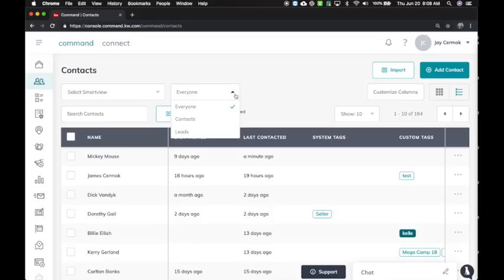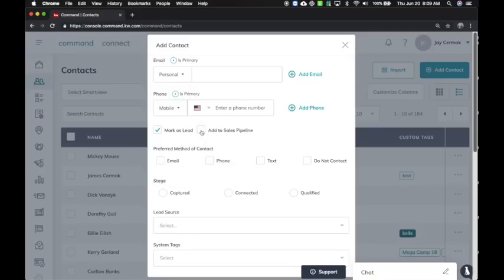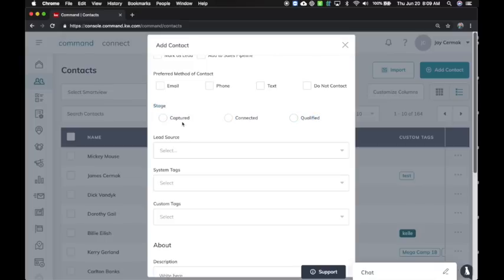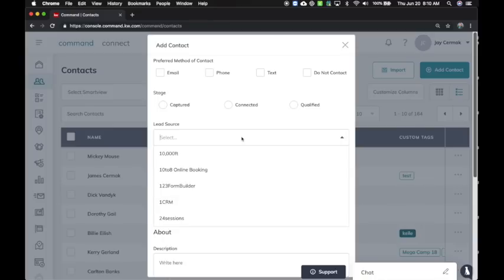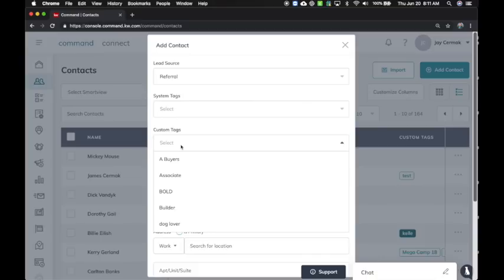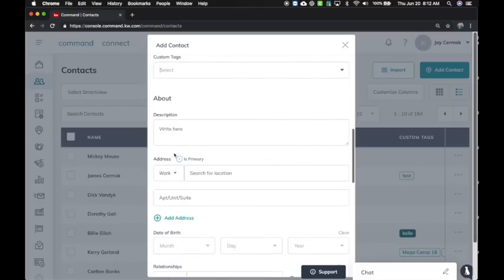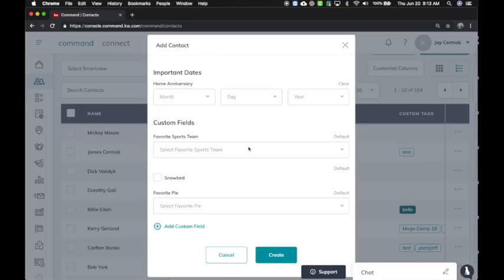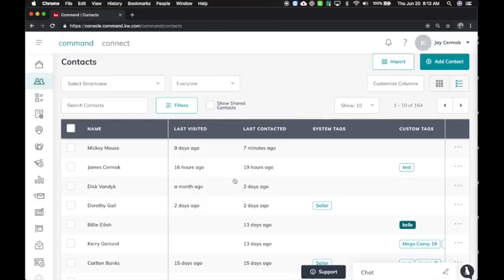KW Command: Contacts Update June 2019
In this video Jay Cermak, Trainer Extraordinaire, goes over the new changes to Contacts in KW Command!

Leads and Contacts are brought back together now with a simple filter option.  Leads will have a orange circle with letter L to signify leads!

Adding a contact is where the changes are as well!  When you add a contact you can choose to mark as lead or add to sales pipeline.  Check out the video for more tips and strategies when adding contacts and leads.